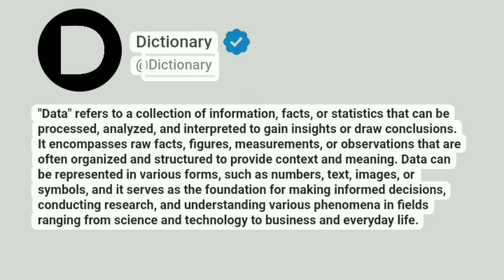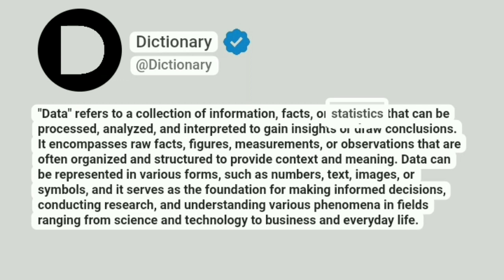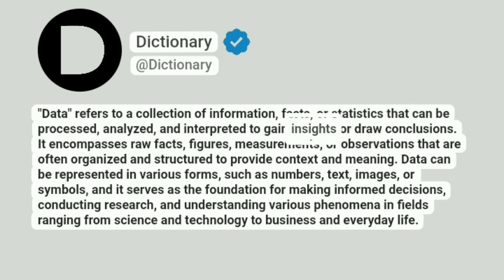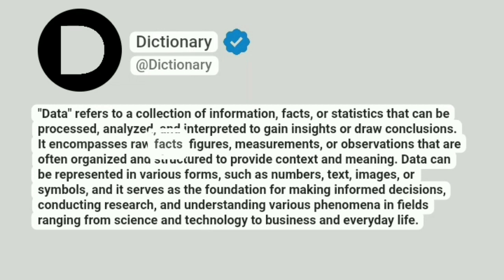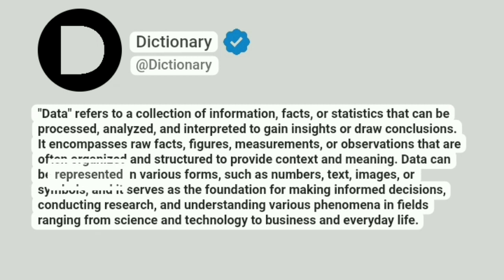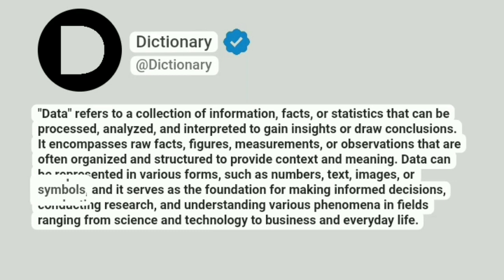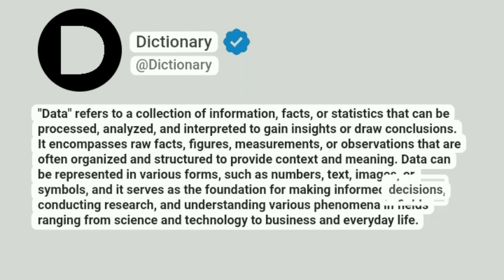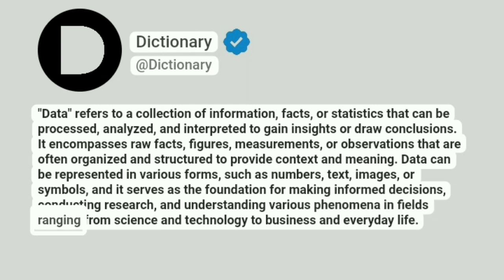Data Meaning In English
"Data" refers to a collection of information, facts, or statistics that can be processed, analyzed, and interpreted to gain insights or draw conclusions. It encompasses raw facts, figures, measurements, or observations that are often organized and structured to provide context and meaning. Data can be represented in various forms, such as numbers, text, images, or symbols, and it serves as the foundation for making informed decisions, conducting research, and understanding various phenomena in fields ranging from science and technology to business and everyday life.